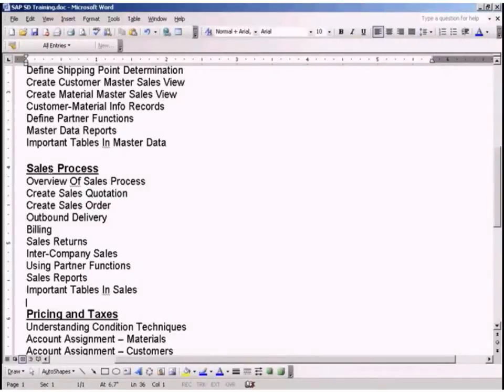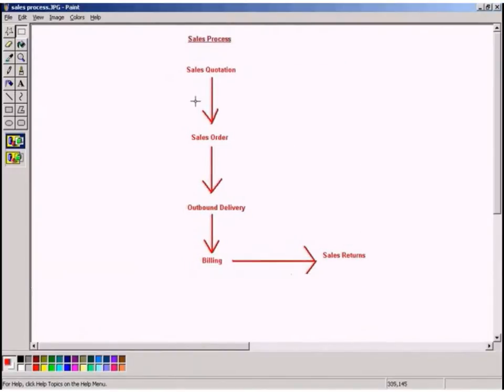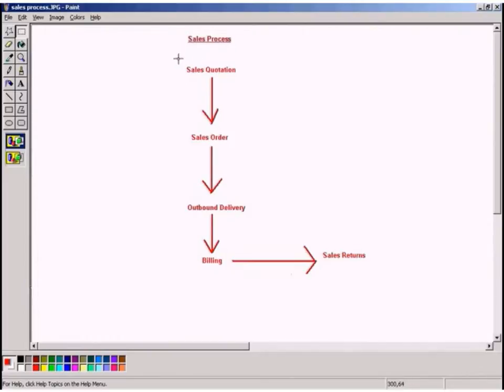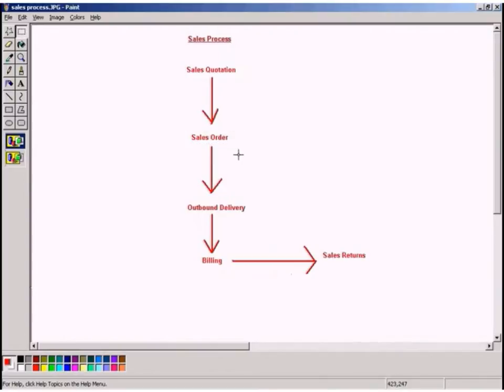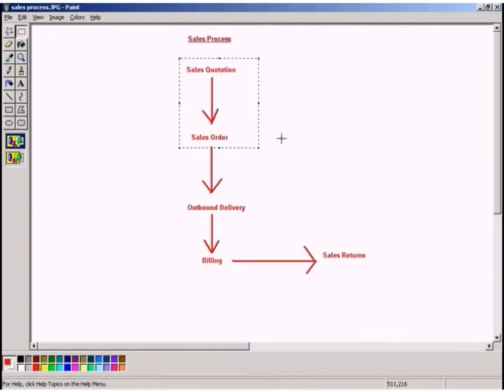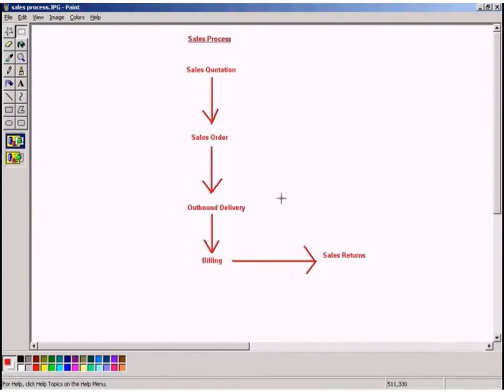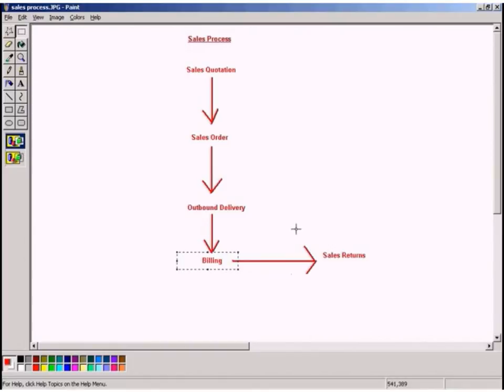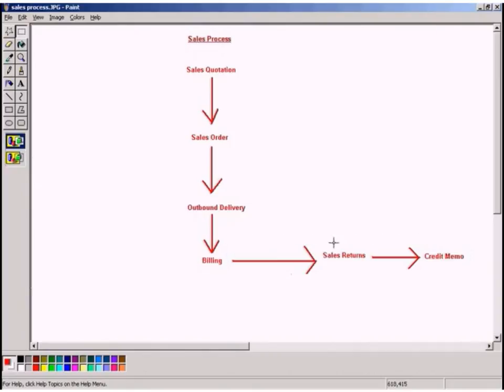SAP Overview Of Sales Process